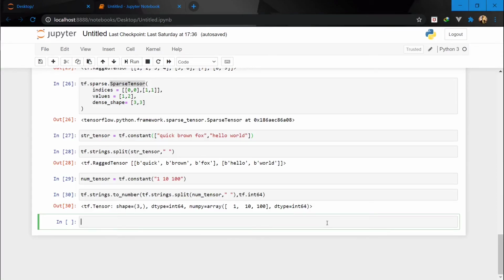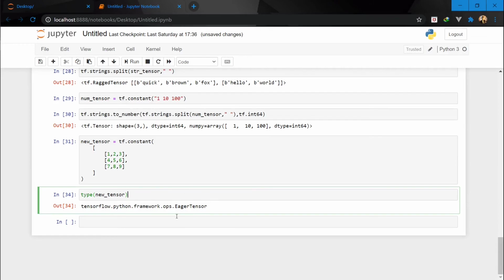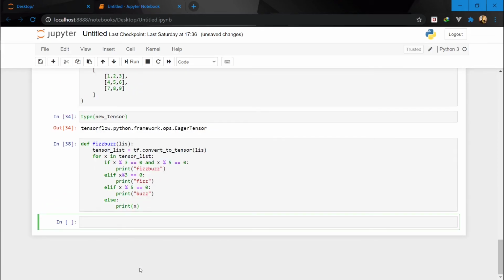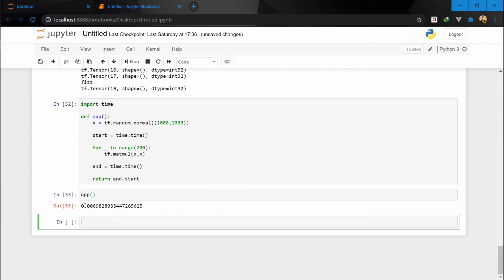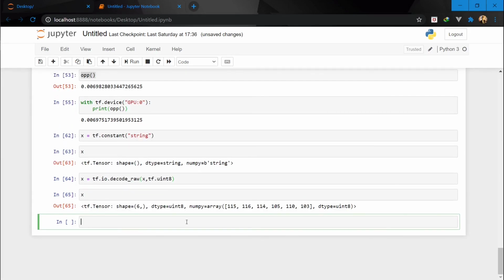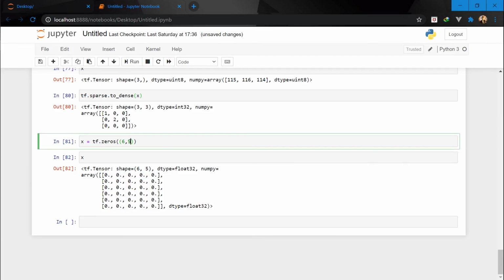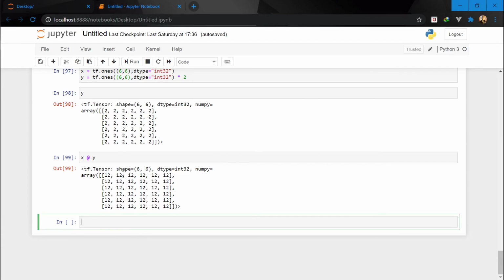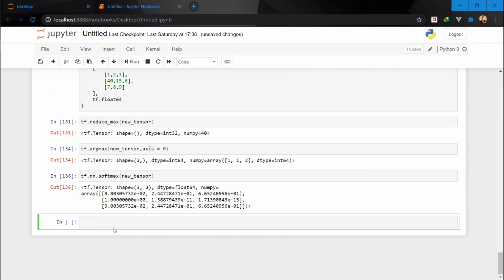Introduction to TensorFlow using python part-2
This is the second part of the video series on tensorflow and in this tutorial we will look at some of the basics of tensorflow but with a deeper overview. so if you just want to know how to use tensorflow then you skip this video. but if you want to know how tensorflow works then this is the video for you.
if you want to watch the previous video you can got to the link bellow -